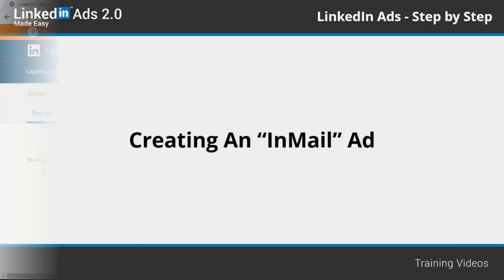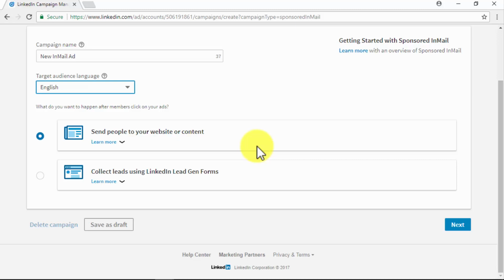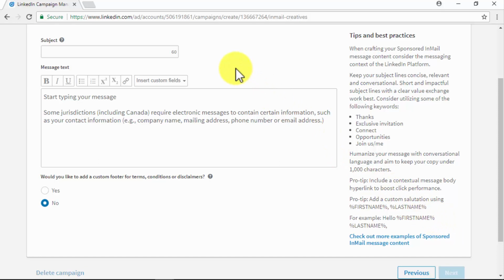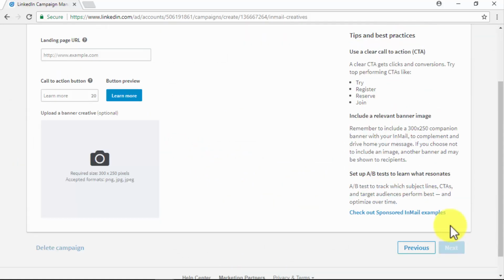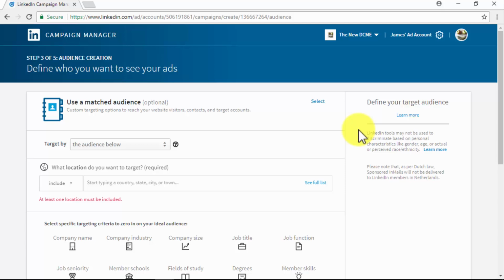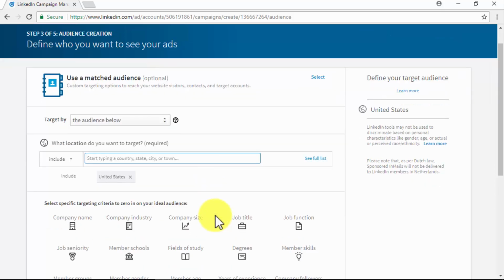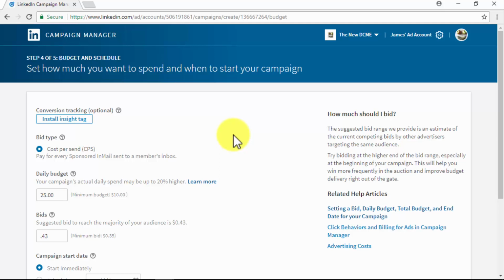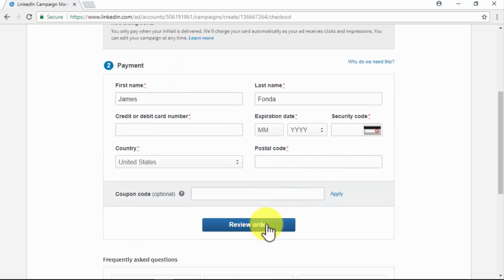Linkedin marketing full course | Advance Linkedin marketing Course | Lm with Anand | linkedin 10